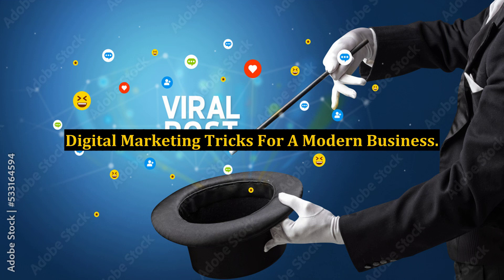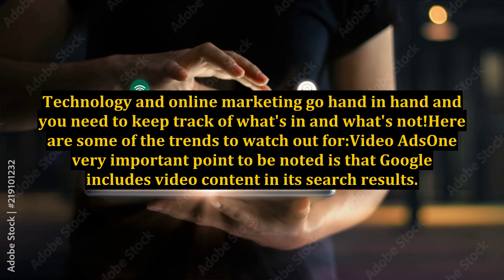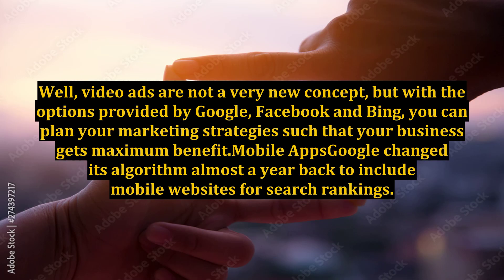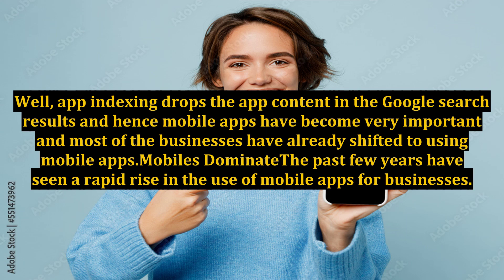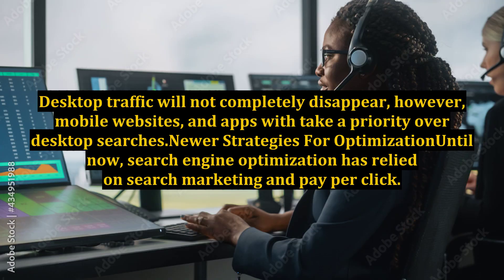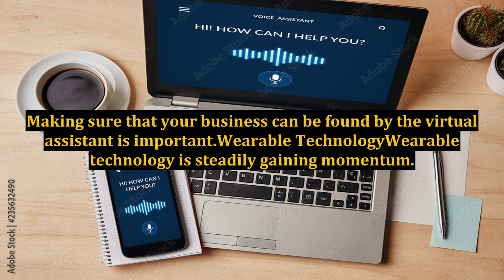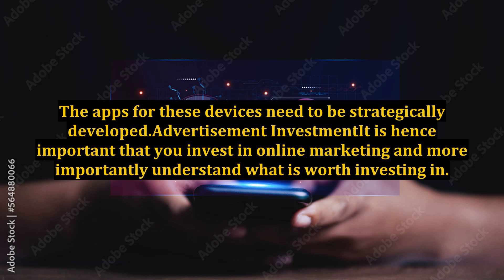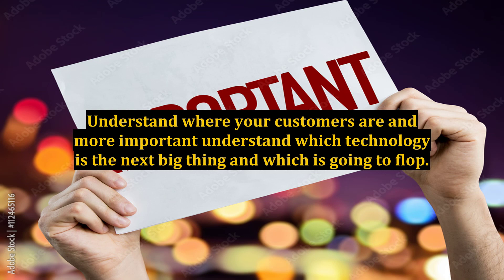Digital Marketing Tricks For A Modern Business